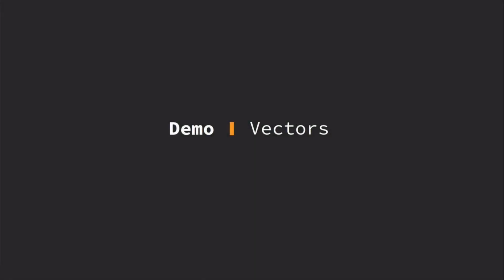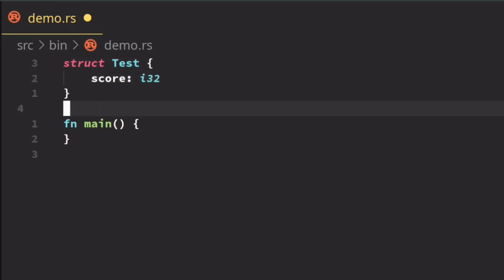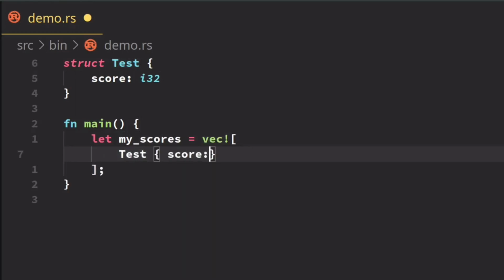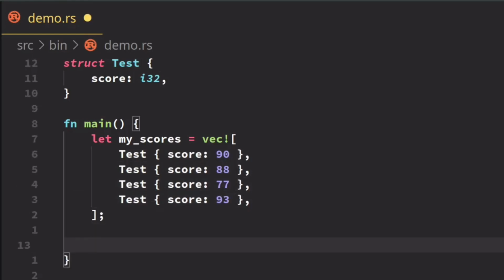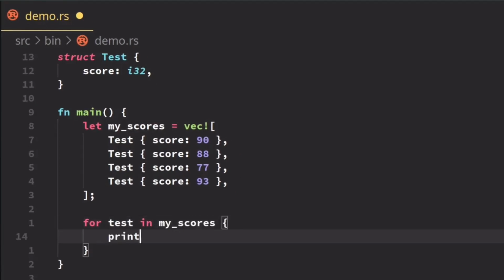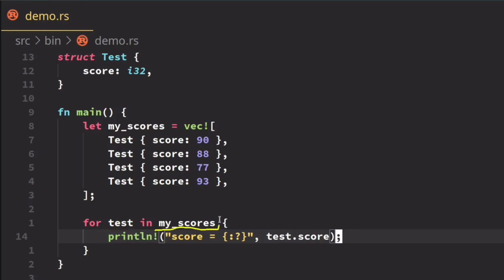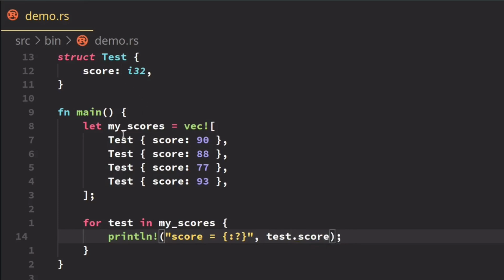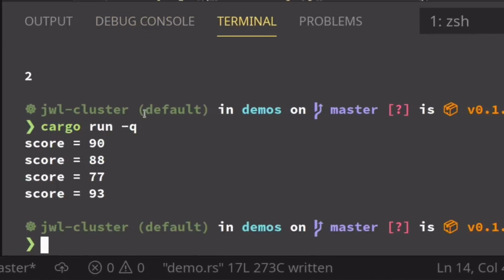44 Vector Basics For Loops Zero To Mastery Academy 1920x1080 323K